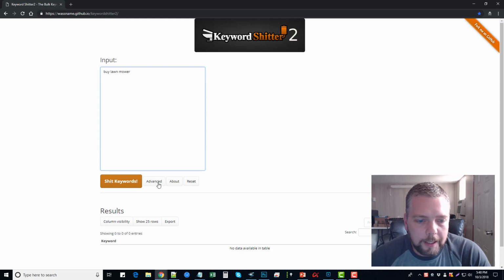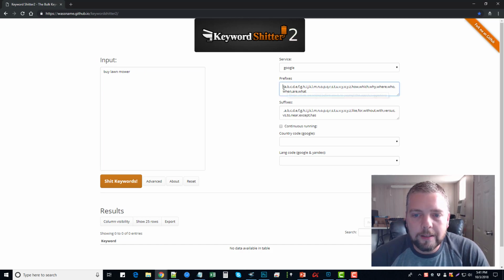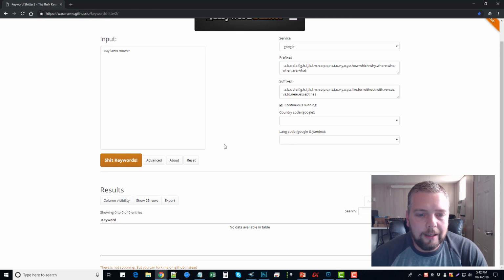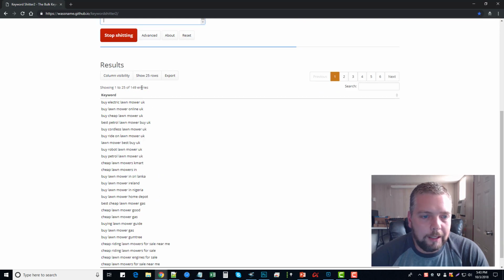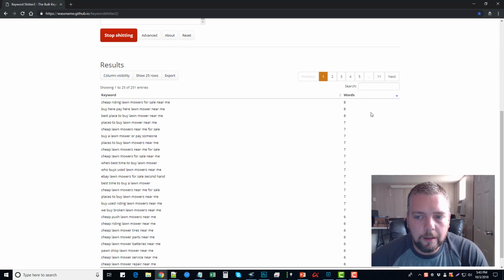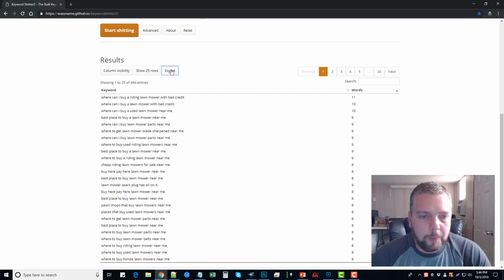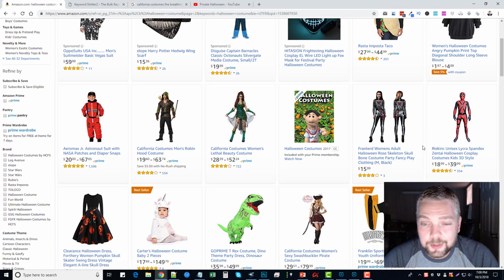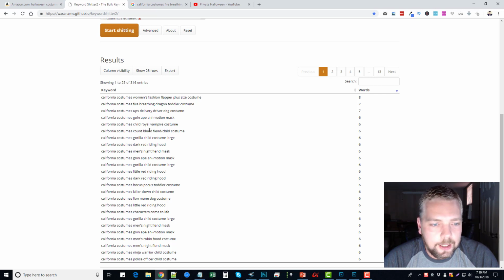Free Keyword Research Method & Find Products To Promote on Amazon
Learn a fast and easy way to do keyword research.  In this video, I'll show you a free keyword research tool you can use to find amazing long tail keywords.  Then I'll show you how I find products to promote on Amazon.

Ready to take it to the next level?

free keyword research method
free keyword research software

Translated titles:
Método de investigación de palabras clave gratis y encontrar productos para promocionar en Amazon

Free Keyword Research-Methode & Finden Sie Produkte auf Amazon

Méthode de recherche par mot-clé gratuite et recherche de produits à promouvoir sur Amazon

Método gratuito de pesquisa de palavras-chave e encontrar produtos para promover na Amazon

अमेज़ॅन पर प्रचार करने के लिए नि: शुल्